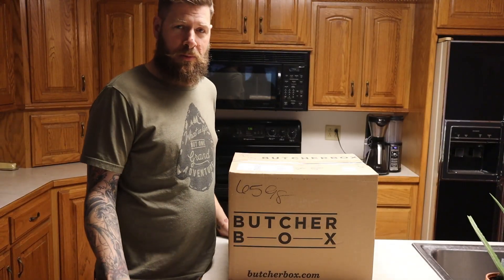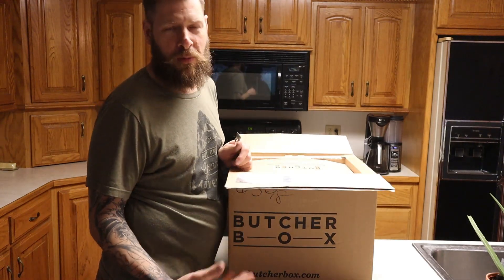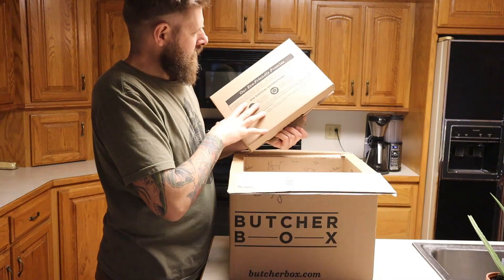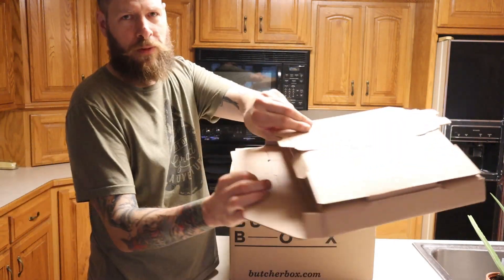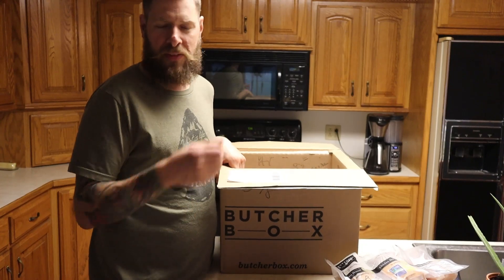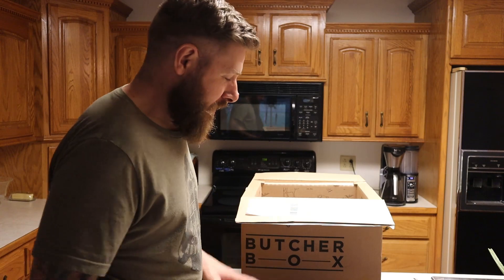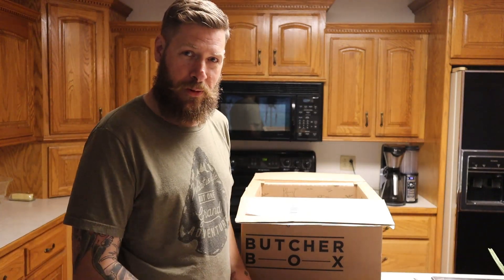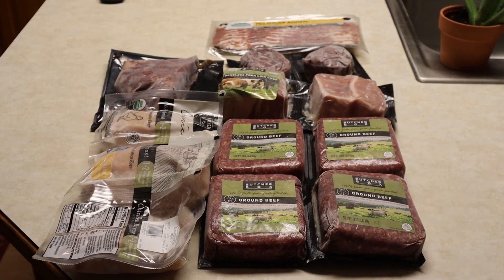BUTCHERBOX Review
Dustin tried Butcherbox, the meat delivery subscription service, that delivers high quality organic, GMO free, grass fed meats to your doorstep. Watch as we show you what was in our box, the total cost and the amount of meat you get.